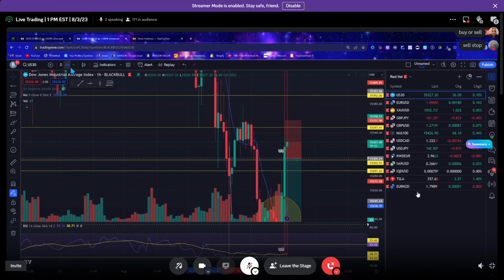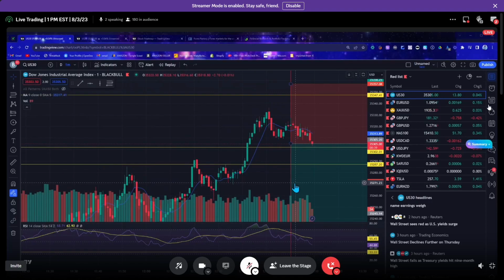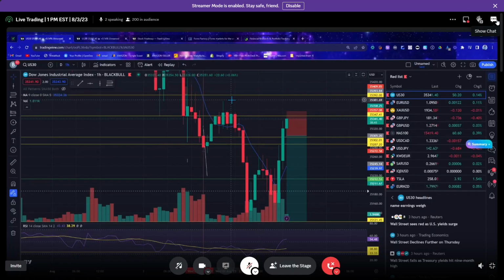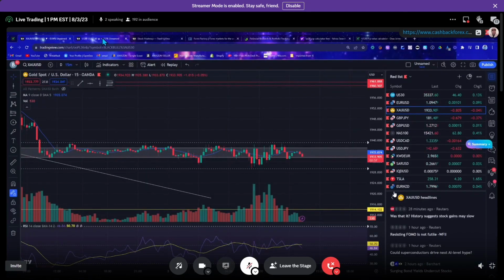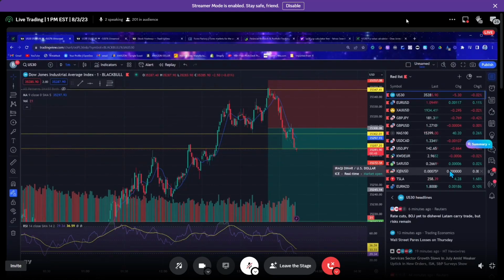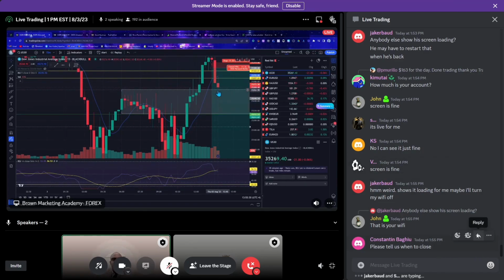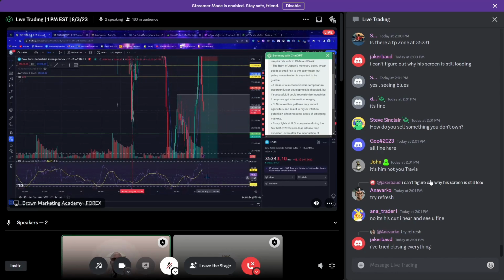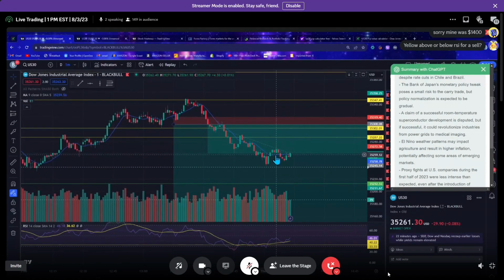Live Trading | Thursday 8/3/23 | 1PM EST